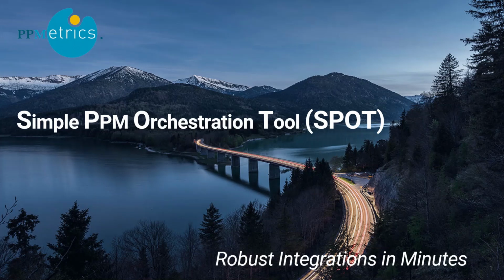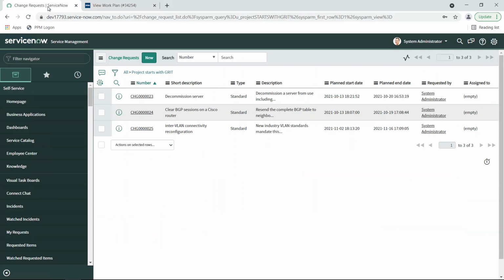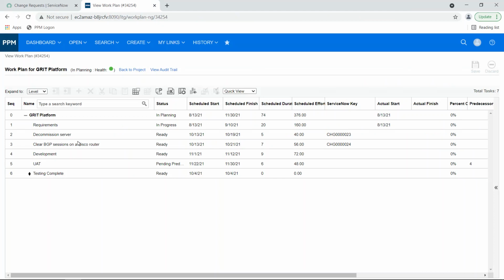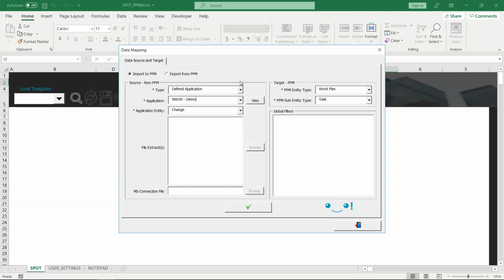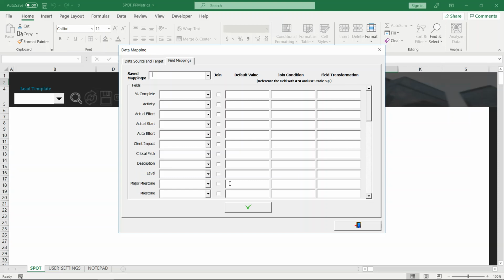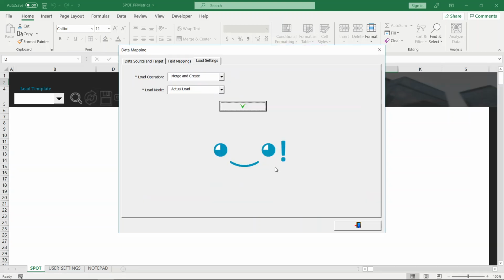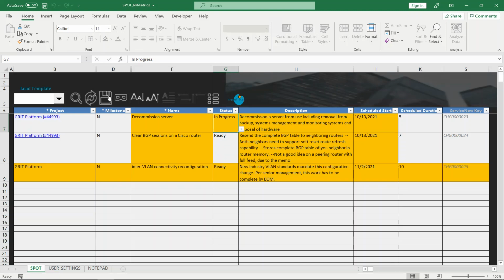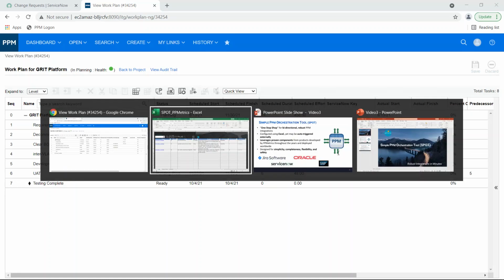Simple PPM Orchestration Tool (SPOT) for OpenText PPM - ServiceNow Connector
We will show how SPOT can easily configure an integration between OpenText PPM and the popular IT management tool, ServiceNow. There are many uses cases and SPOT supports them all. For this video we'll be showing the importing of Change Requests into OpenText PPM Work Plans.